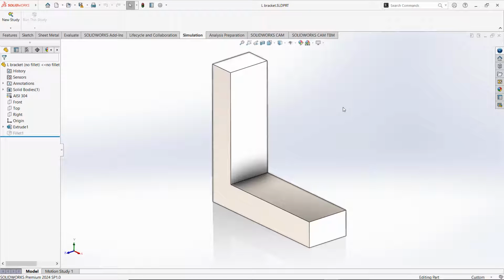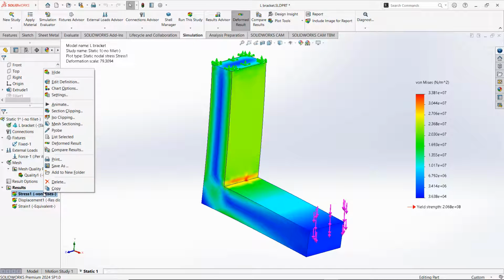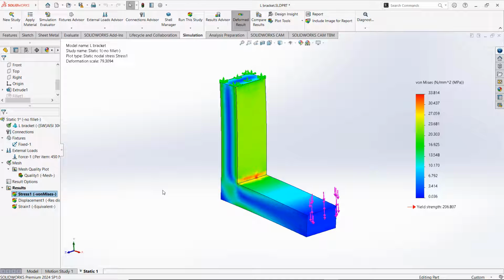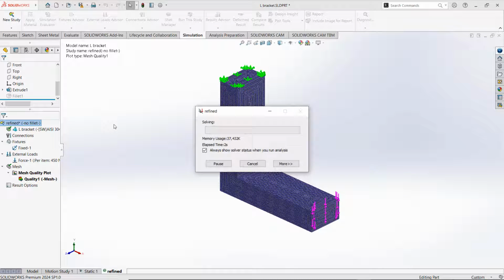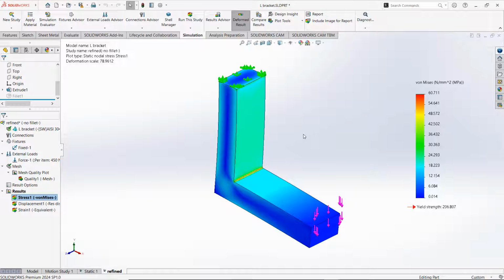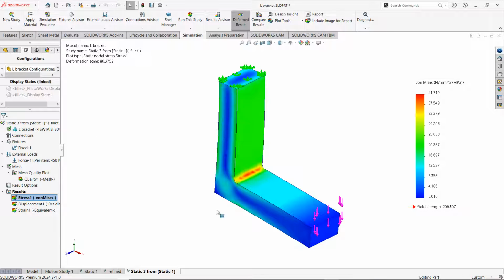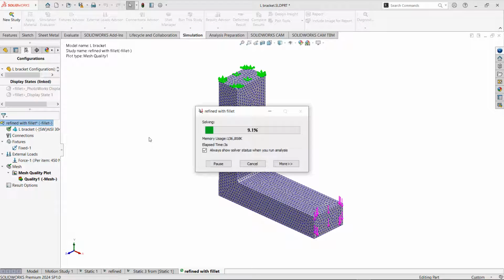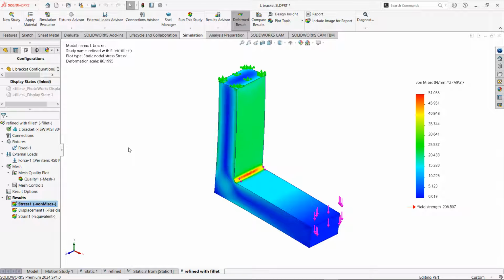SOLIDWORKS Simulation : How Do I KNOW My Results Are Good?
How to confirm your results through convergence

Simulation modelling, part modelling tutorial training SOLIDWORKS material.